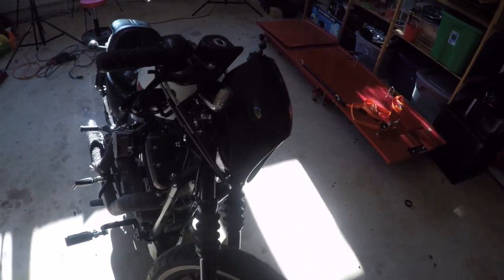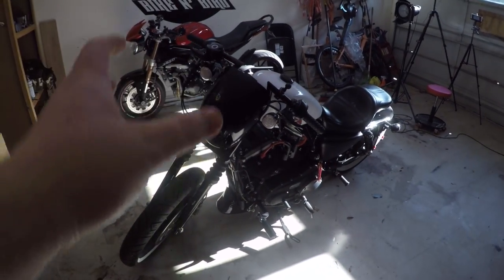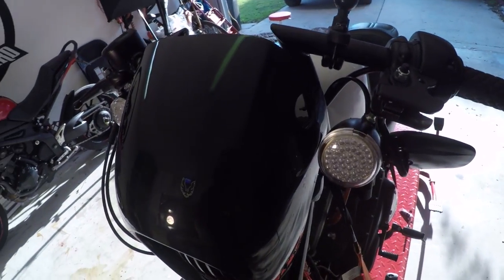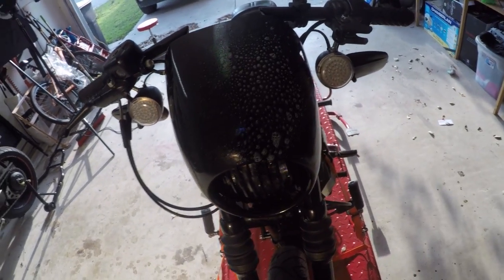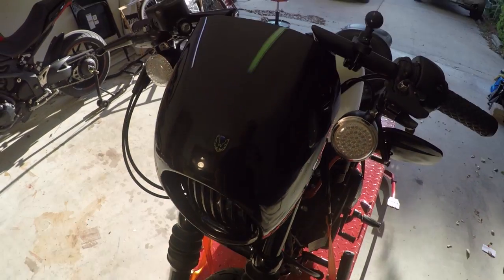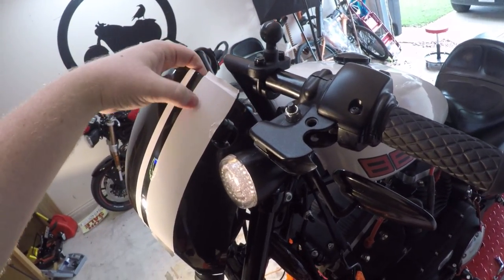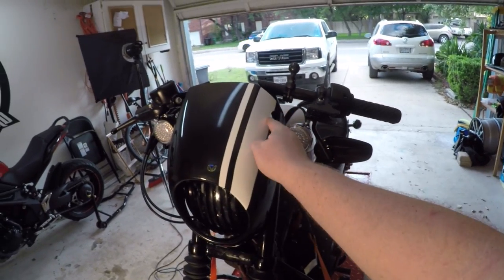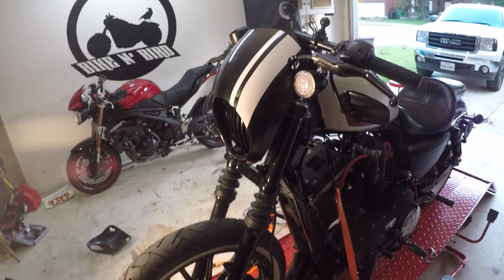How To Make Vinyl Stripes on a Harley Davidson Iron 883 Sportster Fairing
Supplies:
Knifeless Tape
Xacto Knife

Song: 'CHUKI MIX' Chill Rap Beat Boom Bap Old School Hip Hop Instrumentals MIX | Chuki Beats

Bike N' Bird Decals:

Intro Song
Rayburger

Harley Videos: Kichai - Tails
Triumph Videos: Joyride - Damn

BUILD PARTS:
Biltwell Torker Grips
Shinko 777 White Wall Tires
DK Custom Tank Lift
Clear Air Cleaner
LED Tail Lights
Clear Lenses
Chin Spoiler
Red skull pegs
Paint by Redline Auto Cycle in San Antonio, Texas

MY GEAR
►HELMET- AGV AX-8 Evo Naked
►JACKET-
►VISOR- AGV AX8-DS Anti-Fog Shield
►GLOVES- Alpinestars Celer
►BOOTS- Justin Men's Stampede 8" Lace-Up

►Spam Card Holder

►Dynamic Ringz LED Turn Signals

►2012 Triumph Speed Triple 1050

►Wolo Loud One Horn
►Progrip Black Gel Grip
►KATUR Bar End Mirrors

►Samsung Galaxy s8+
►Microphone Adapter
►GoPro Pole
►GoPro Carrying Case
►GoPro Battery Charger
►Canon EOS 7D
►Canon 50mm f/1.8
►Canon EF 24-70mm
►Manfrotto MK190X3-2W 190 Aluminum Tripod
►PBL Studio Photography Video Light Kit